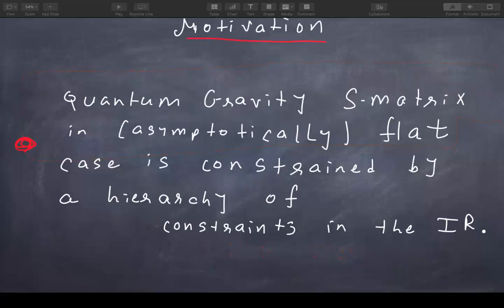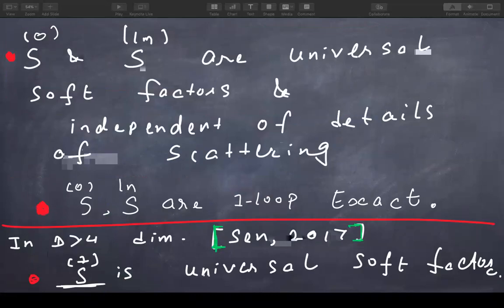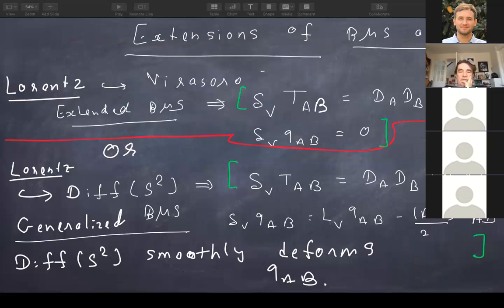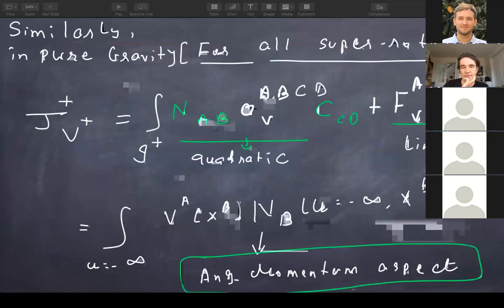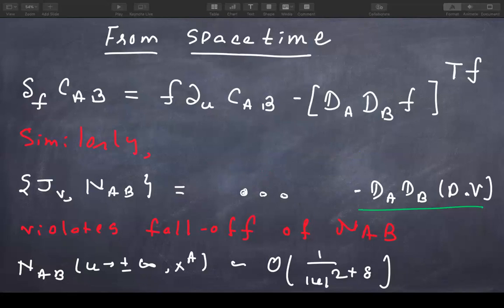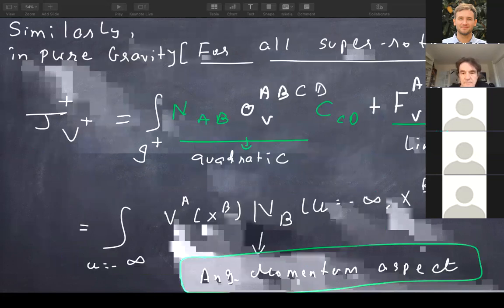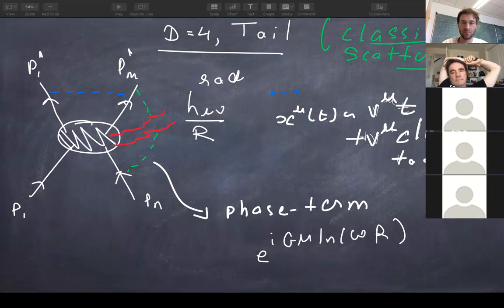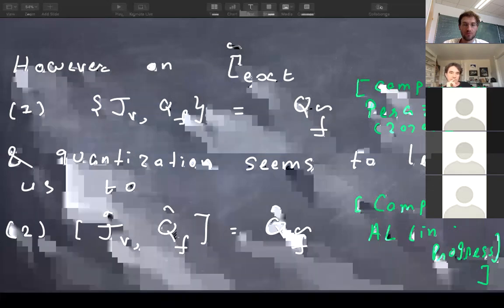Alok Laddha - From soft radiation to asymptotic symmetries: On infrared triangles in QED and gravity